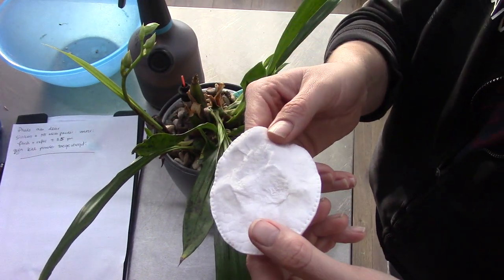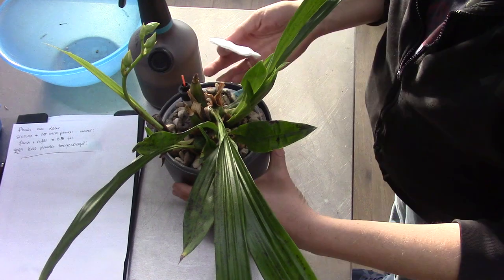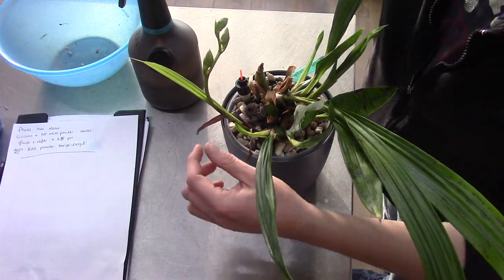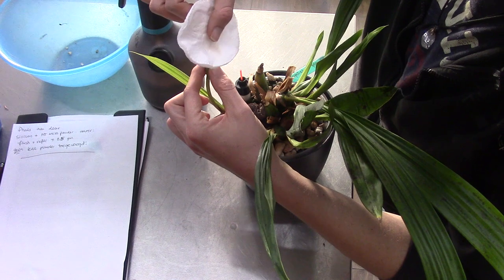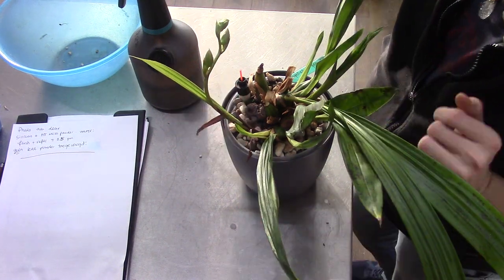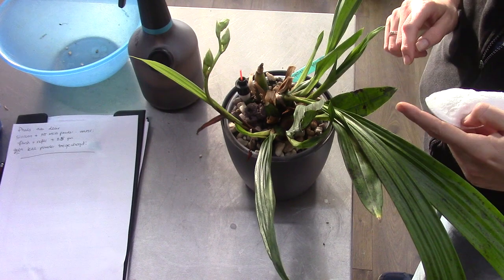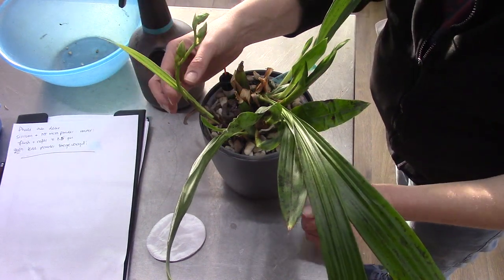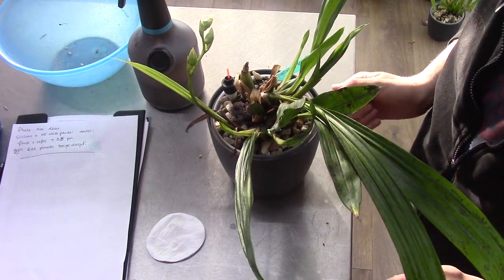Zygopetalum orchid care!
How I care for my Zygopetalum orchids, an update! CareCollab # Update